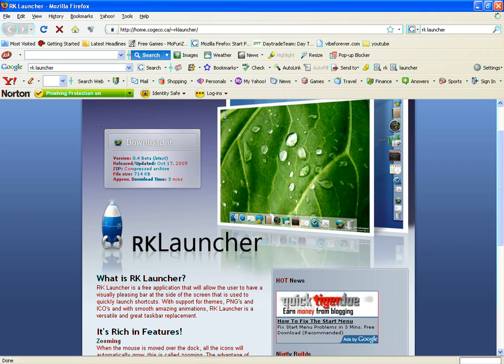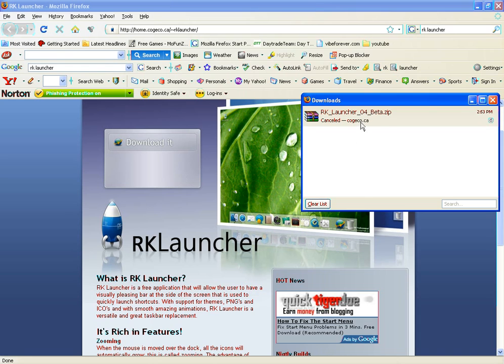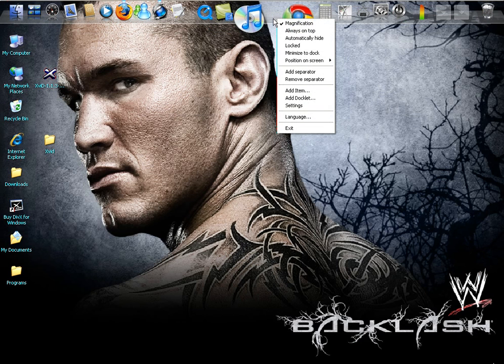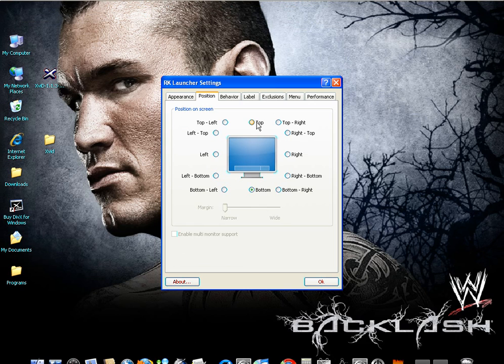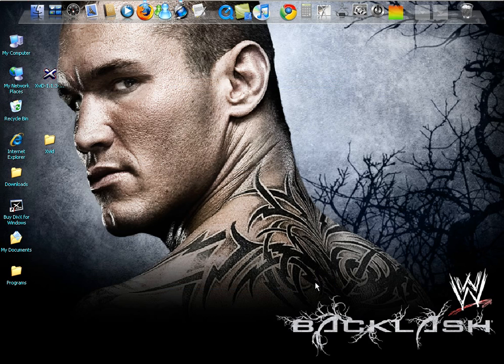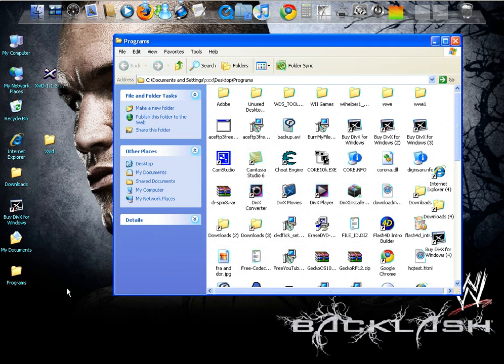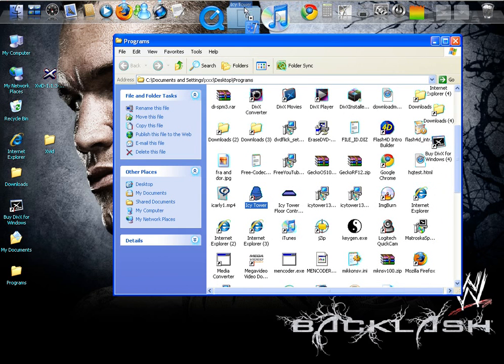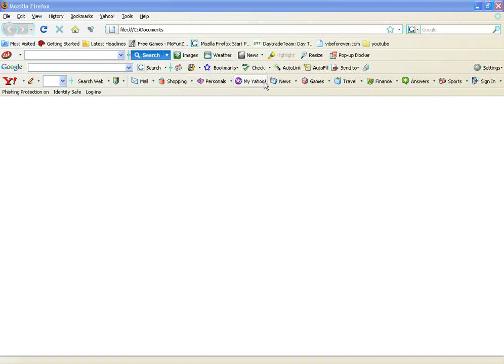How To Get A Mac Dock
How To Get A Mac DockHow To Get A Mac DockHow To Get A Mac DockHow To Get A Mac DockHow To Get A Mac DockHow To Get A Mac DockHow To Get A Mac DockHow To Get A Mac DockHow To Get A Mac Dock

For Windows Vista and windows XP